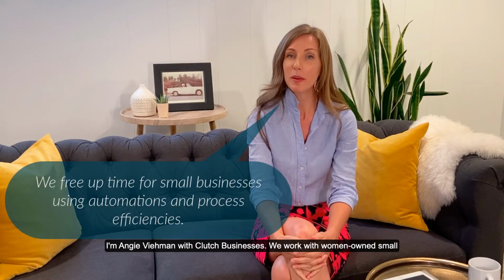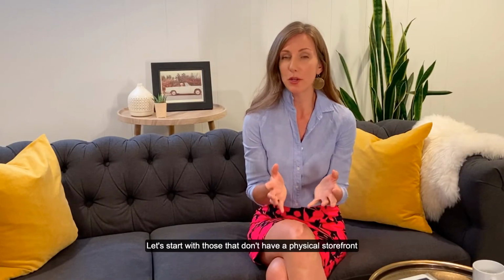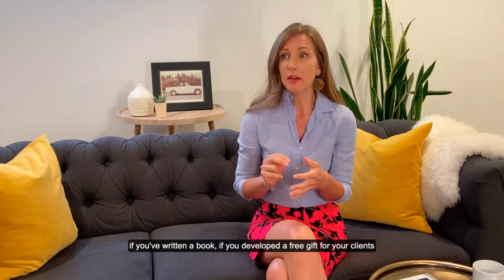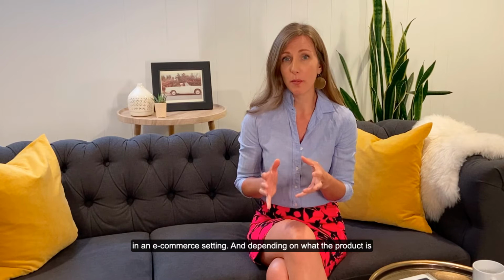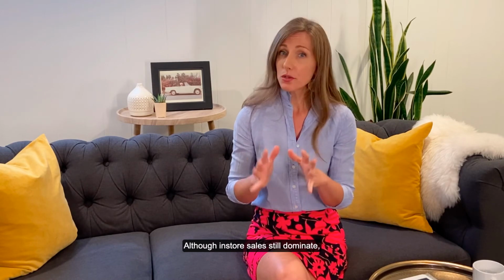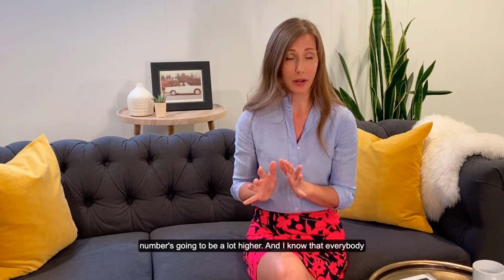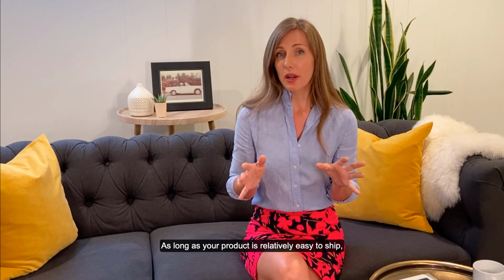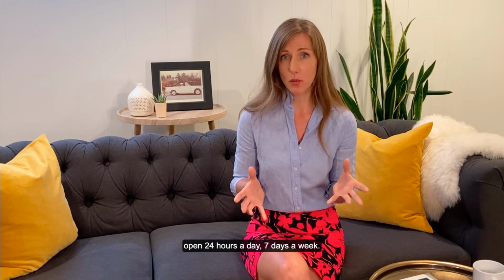Increase Your Revenue 10% Tomorrow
Small business operations consultants for women-owned small businesses based in Denver, Colorado.

In this video, Angie Viehman, owner of Clutch Businesses talks about adding e-commerce to your business. Before you tune out, let me assure you that you don’t have to have a brick and mortar storefront or physical product to sell online. For those that don’t have a storefront or physical product to sell, you may not see an opportunity to add e-commerce immediately. Admittedly, there are plenty of businesses that don’t make sense for online sales. But e-commerce works great for digital content in addition to physical products. If you have white papers, a book you’ve written, free gifts you’ve made for clients that went over really well or products you’ve developed internally to support your business. Things like documents, forms, calendars, processes, software or plug-ins. There’s a space for all of these in e-commerce. Depending on what the product is, it may not become your bread and butter but it will increase your brand recognition and could become a really solid passive revenue stream. Clutch works with passionate women entrepreneurs. They’re solving awesome problems in the world and they’re unfulfilled, overwhelmed and exhausted. Their business feels like an operational abyss. Clutch Businesses helps rekindle their passion and free up time for what’s most important, whether it’s growing their business, self-care or making memories with their families.

Clutch Businesses
3768 S Fox St
Denver, CO 80110